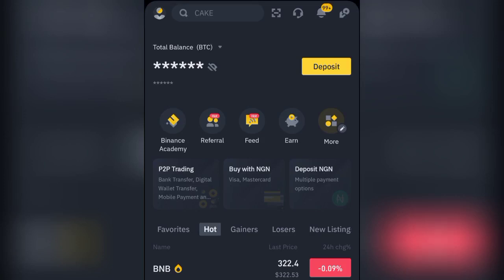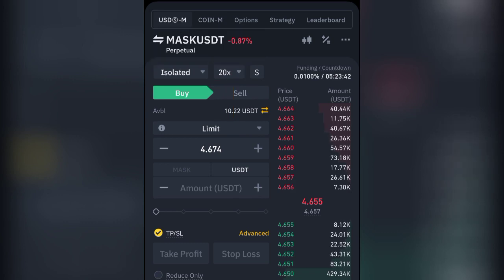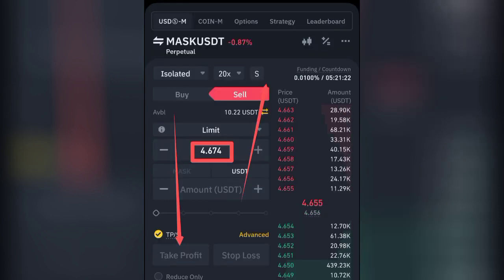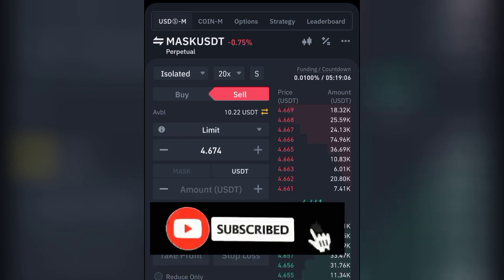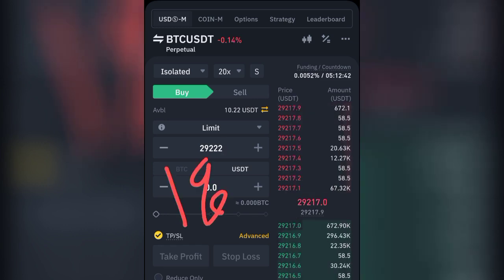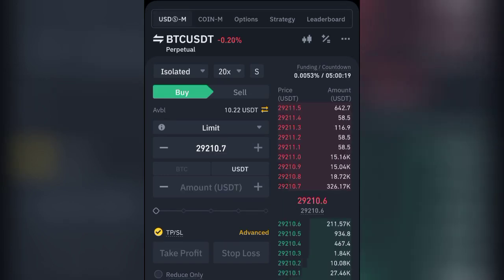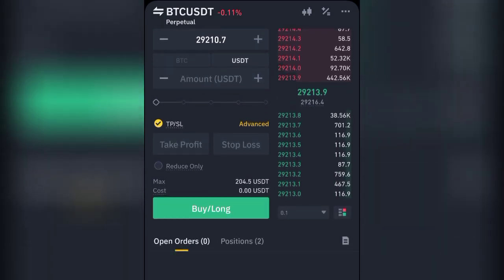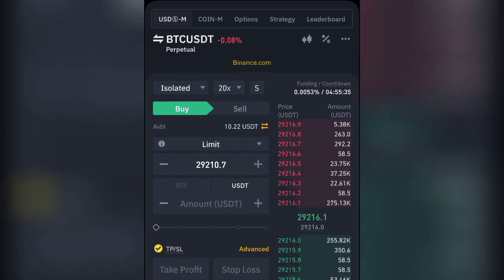Leverage In Futures Trading || How To Use Leverage To Make Money on Crypto Trading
In this video, you will learn what leverage is and how to use it to make money for yourself on binance futures trading. I also explained in details, the various things you need to take note of when using leverage in futures trading.